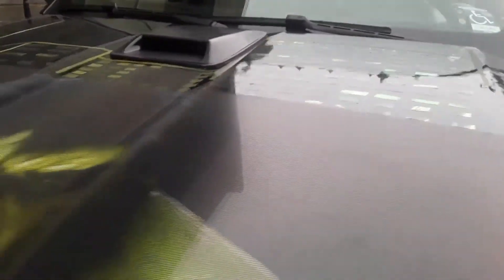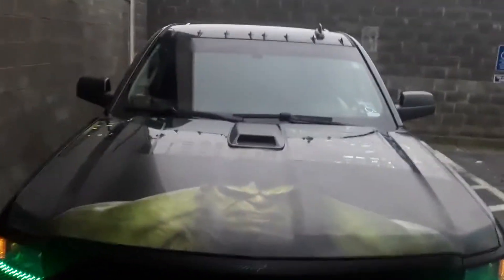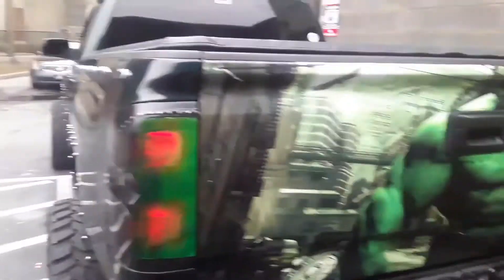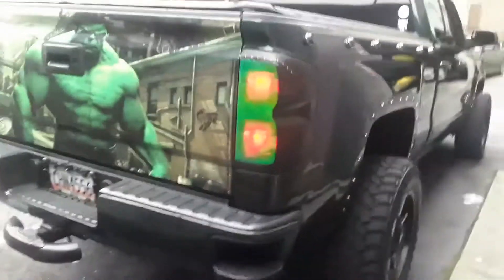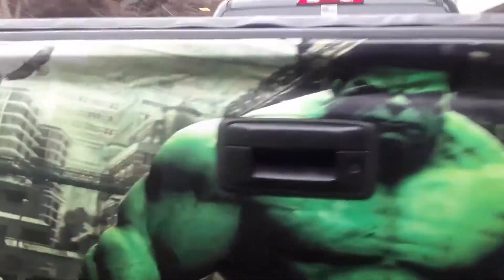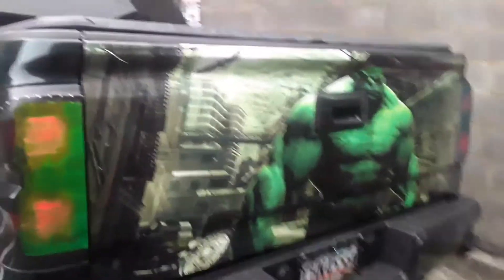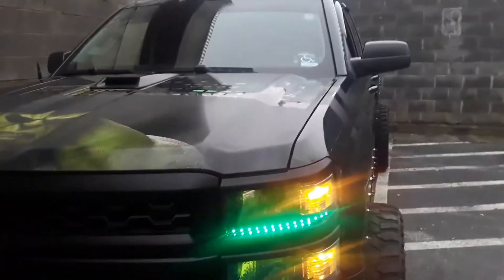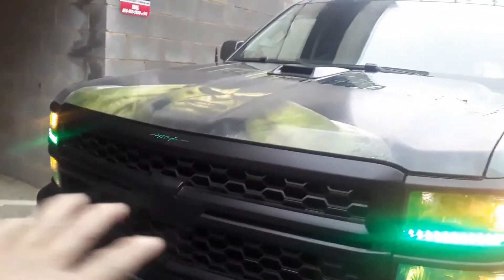and more of my s**t .(2)